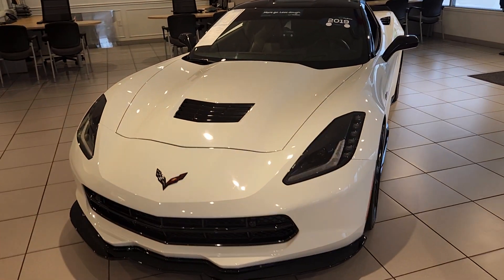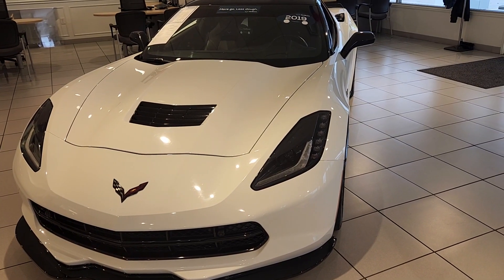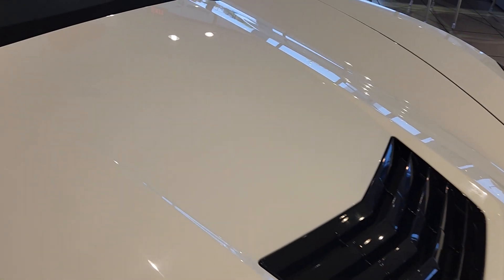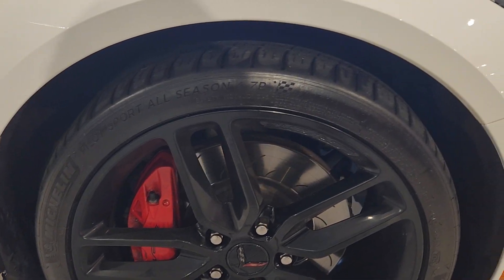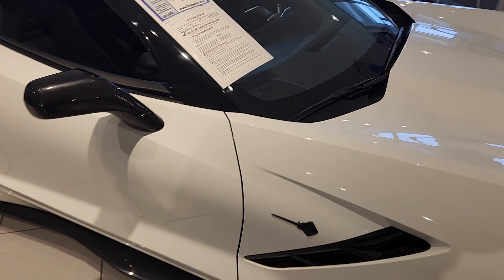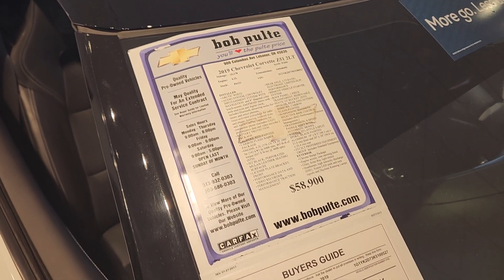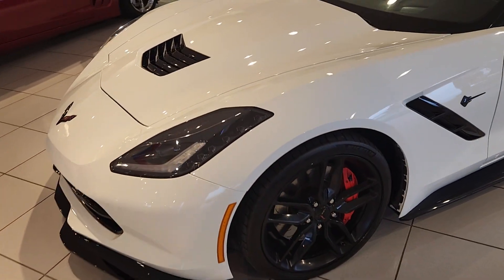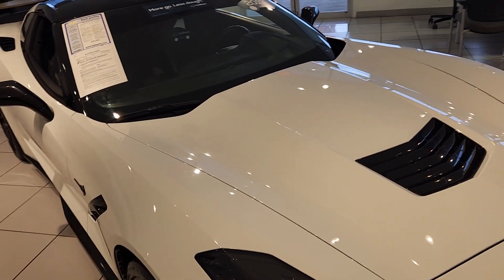2019 Chevrolet Corvette 2LT Z51 Walk Around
I let the Corvette do most of the talking.  Below is a link with more information.

Sale price is $58,000 and it has 35,378 miles on it.